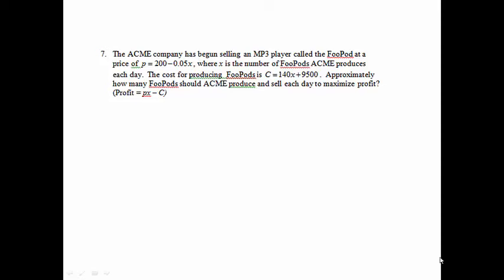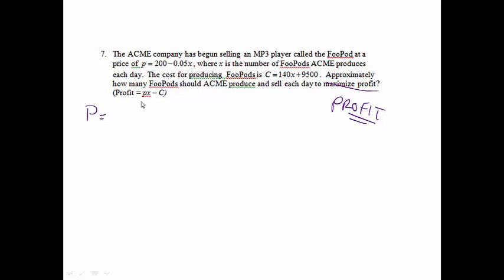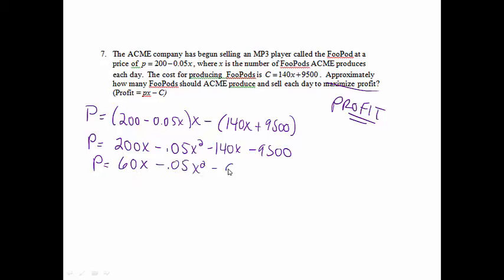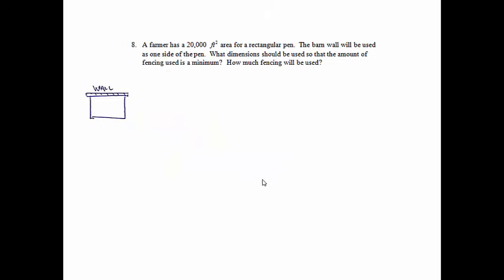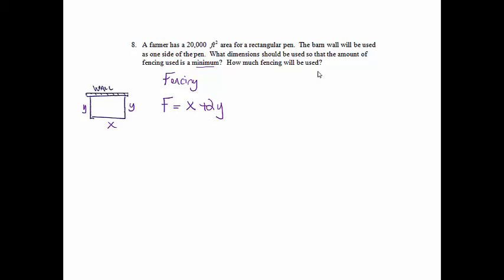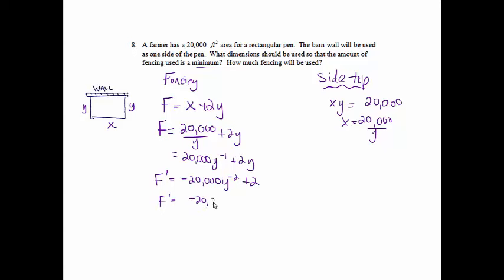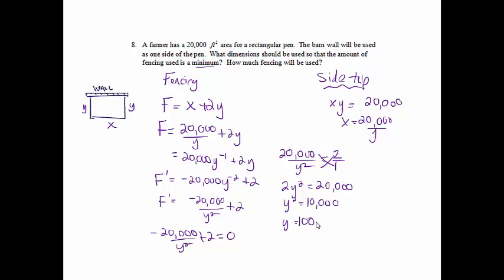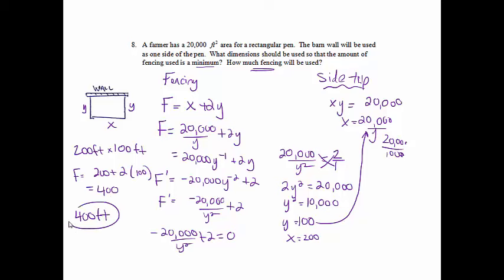ch. 5 practice test 1 video #7-8